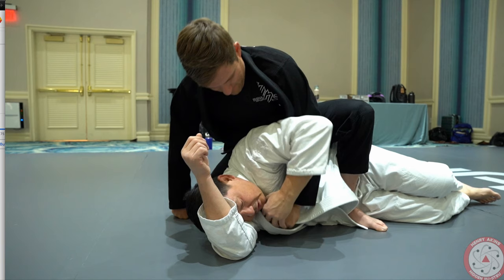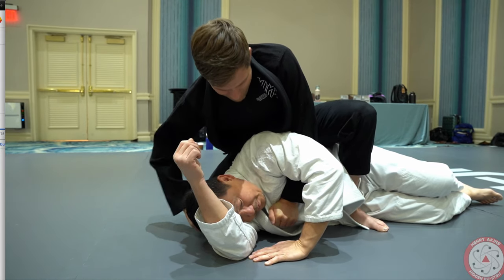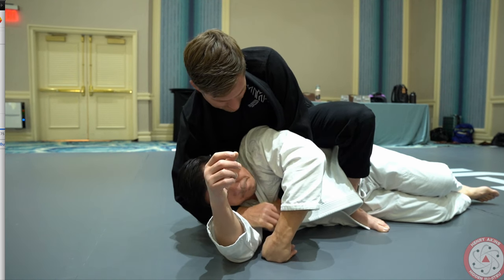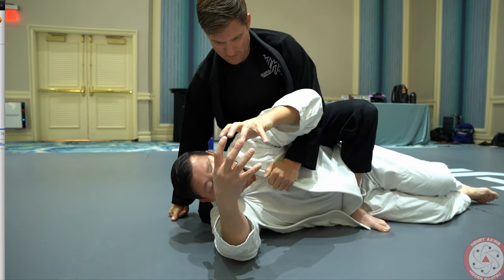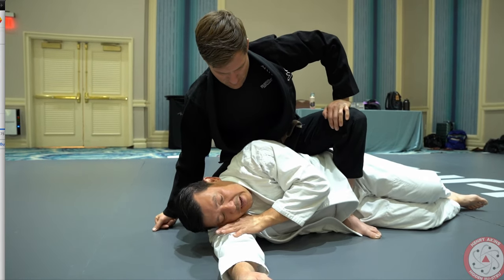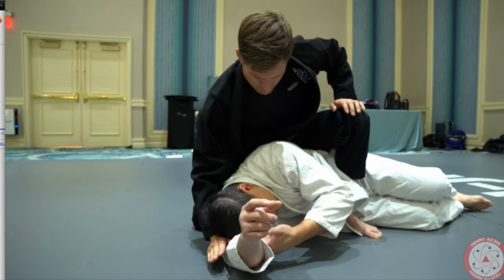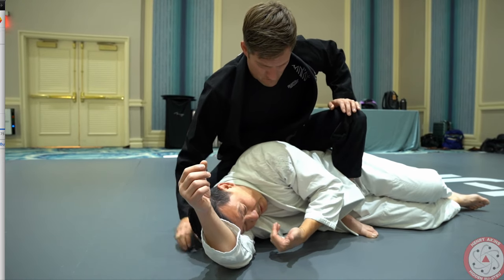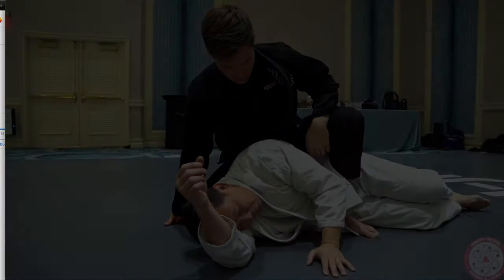Bow & Arrow Choke Defense Drill (simple head/shoulder detail)